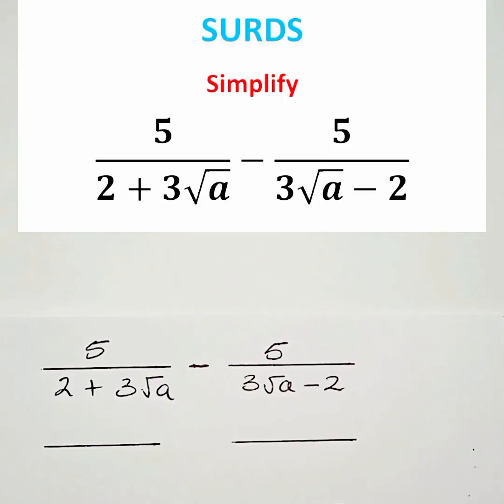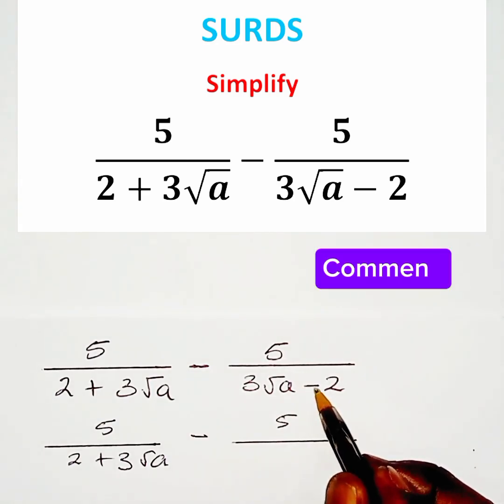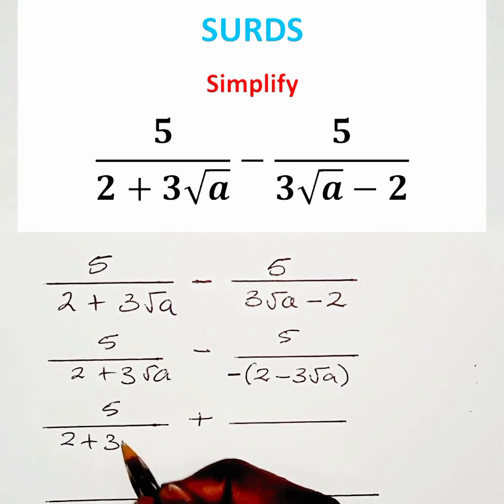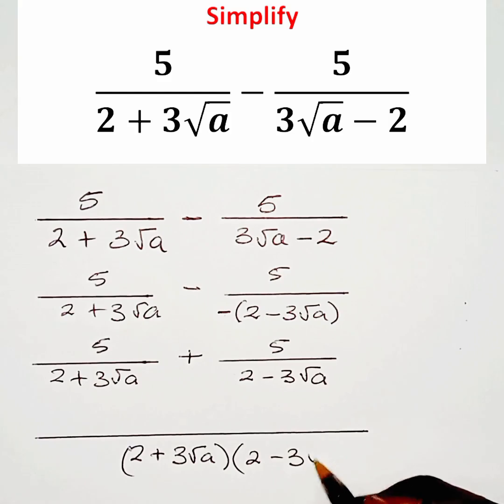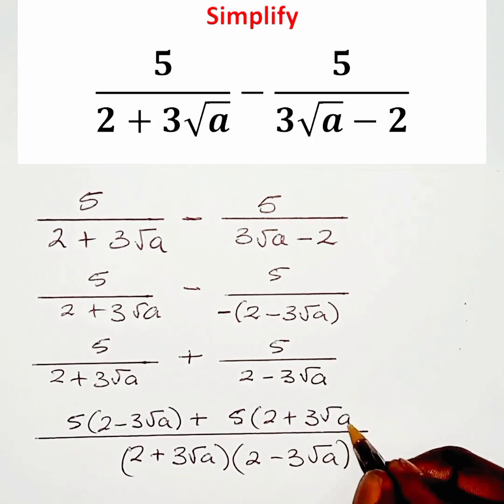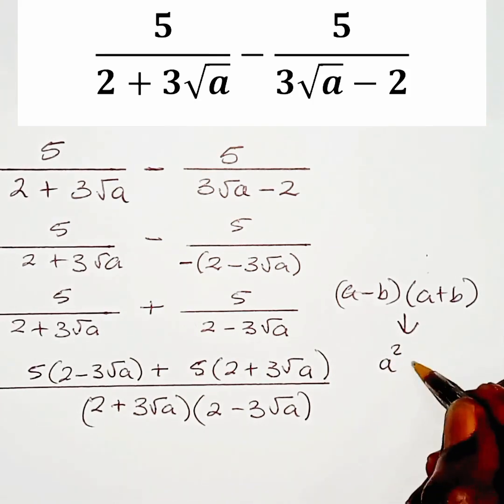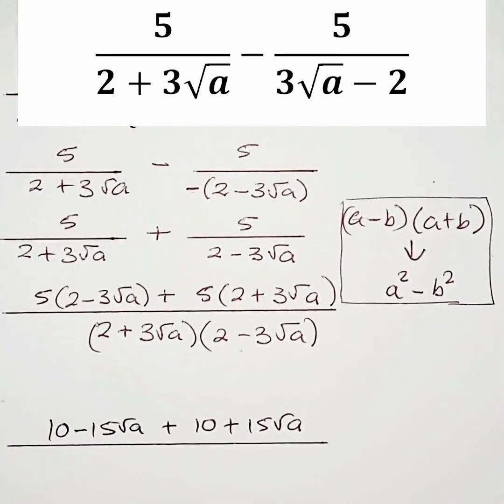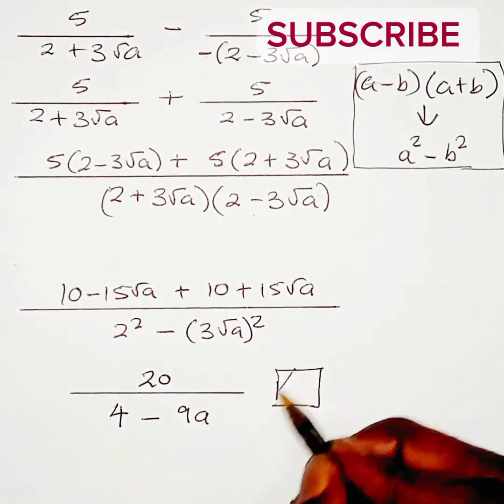Simplifying tricky surd expressions: A level maths paper 1.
In this maths tutorial a tricky surd expression was simplified using all the laws of surds. This question on simplifying tricky surd expressions is typical of aqa maths paper 1, a level maths paper 1, igcse maths paper 1 and edexcel maths paper 1.  It forms part of basic algebra and grade 12 algebra. This maths tutorial on simplifying tricky surd expressions answers questions such as how do surd work, how to simplify surd expressions, and how to do surds.

Sometimes a surd cannot be simplified as it is already in its simplest form. We can sometimes simplify surds by writing the radiant as a product of factors that can be further simplified. Rational exponents are closely related to surds. The radiant symbol and degree show which root is being determined. the radiant is the number under the radical symbol. A surd is a radical which results in an irrational number. irrational numbers are numbers that cannot be written as a fraction with the numerator and the denominator as integers.